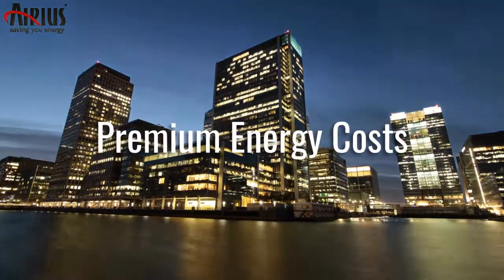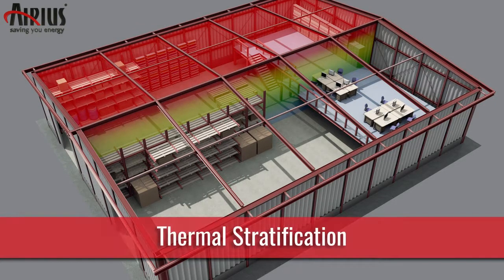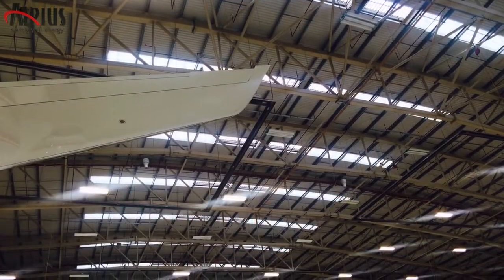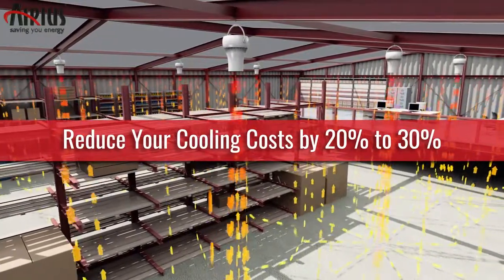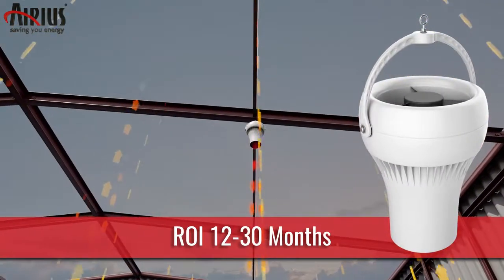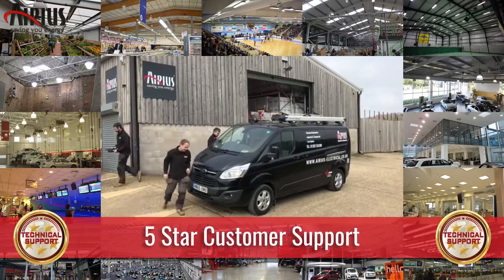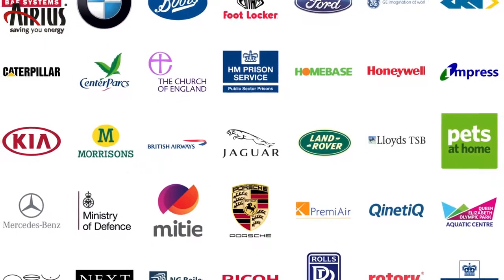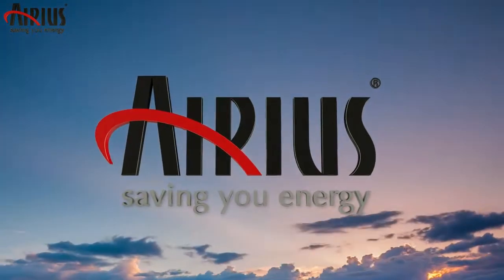Airius Destratification - Optimise Your Heating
Click here to view the Airius corporate video, explaining the method of thermal destratification and how the Airius destratification system can help YOUR business.